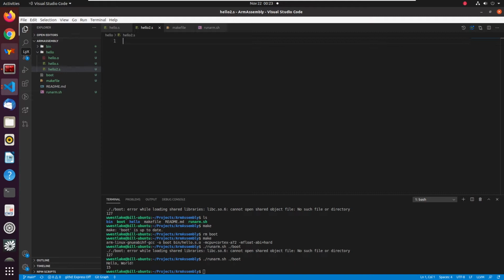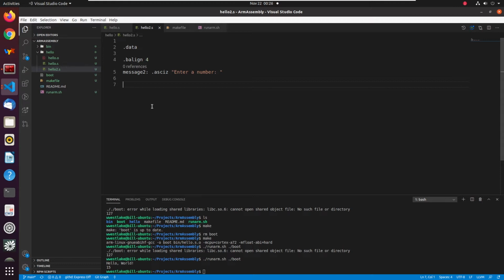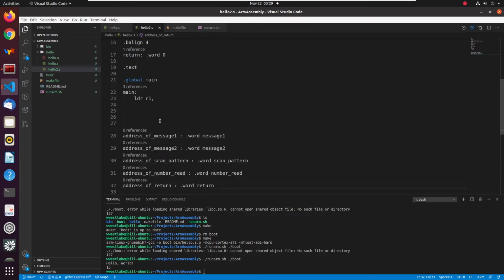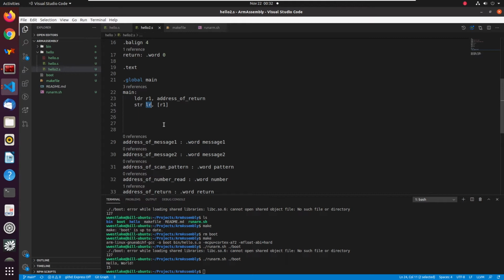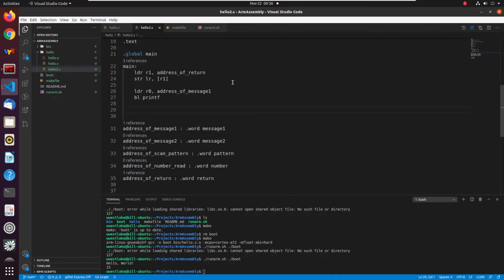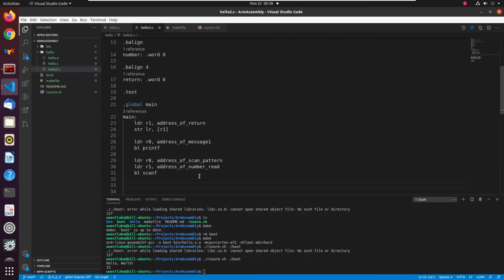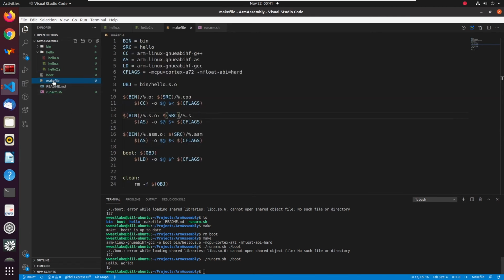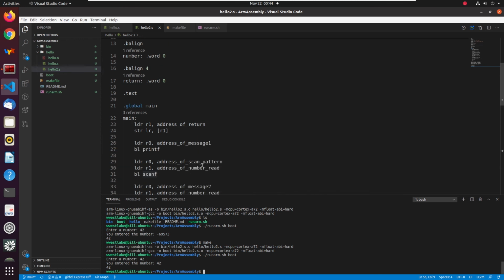Ep 3 Calling External Libs from Assembly